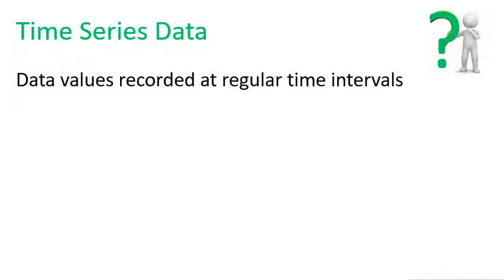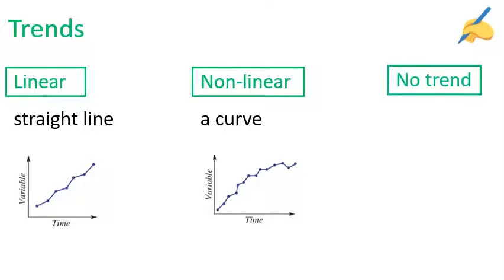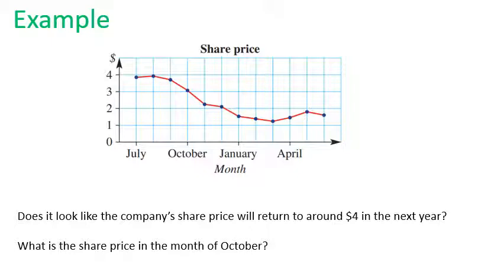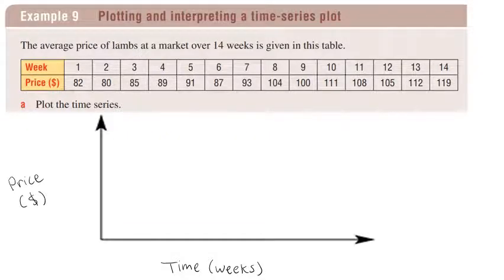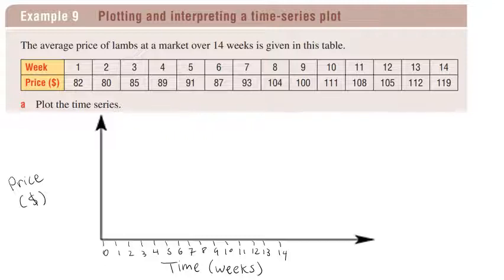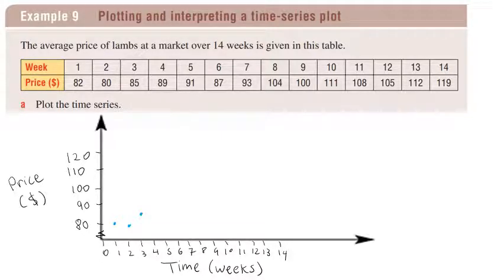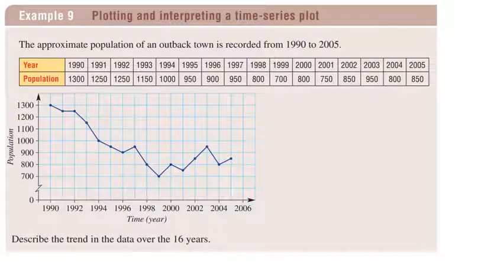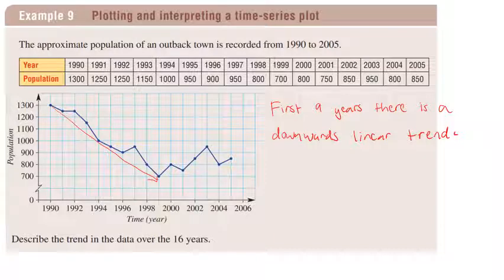Time Series Data